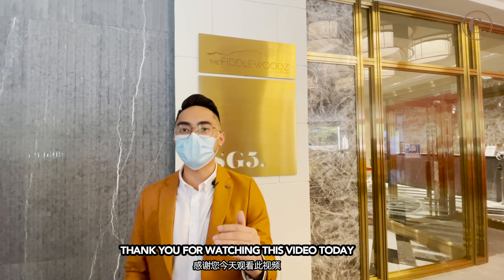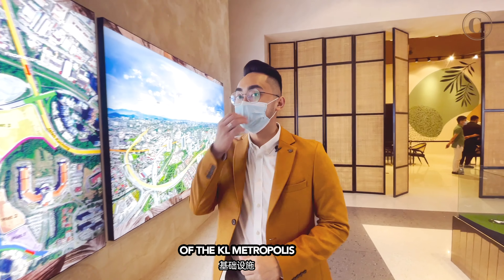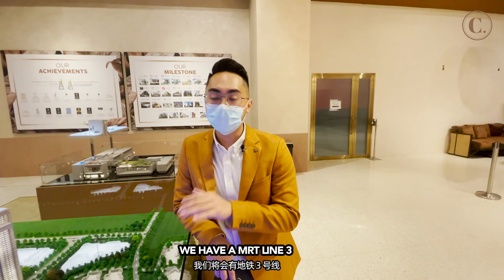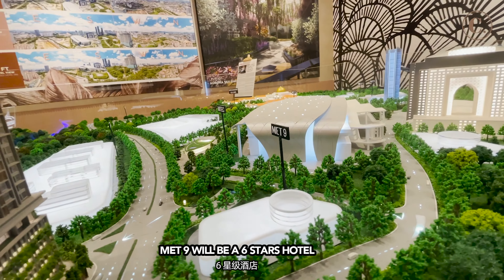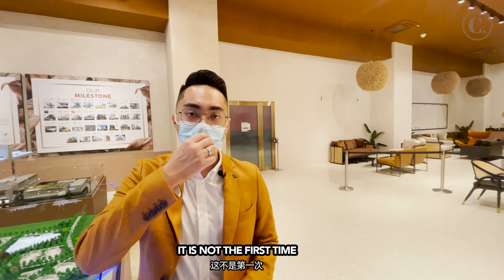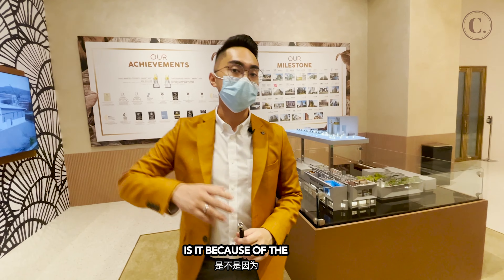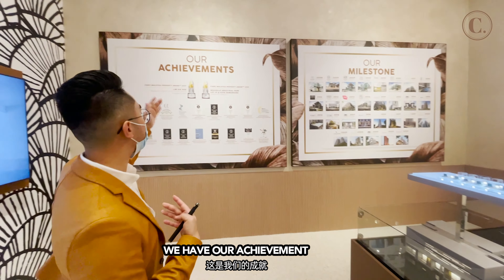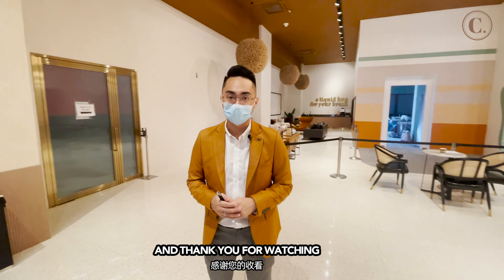𝐅𝐈𝐃𝐃𝐋𝐄𝐖𝐎𝐎𝐃𝐙 Overall Introduction | 𝐊𝐋 𝐌𝐞𝐭𝐫𝐨𝐩𝐨𝐥𝐢𝐬 𝐌𝐨𝐧𝐭 𝐊𝐢𝐚𝐫𝐚 | 𝗖𝗼𝗽𝗽𝗲𝗿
A MAGNIFICENT SAPPHIRE IN THE HEART OF CITY 💎

In this video, we share about KL Metropolis location, Developer & Fiddlewoodz.

Thumb if you like it, Sub if you love it.

Proudly presented by Copper (powered by Power Home Realty)